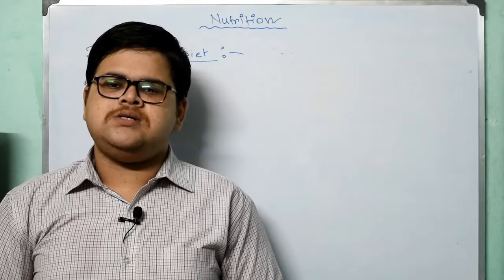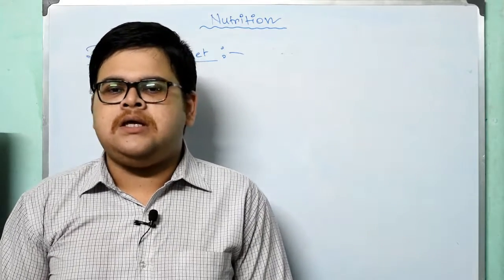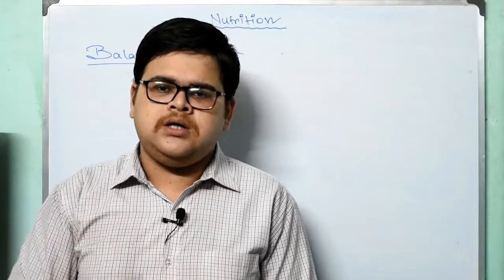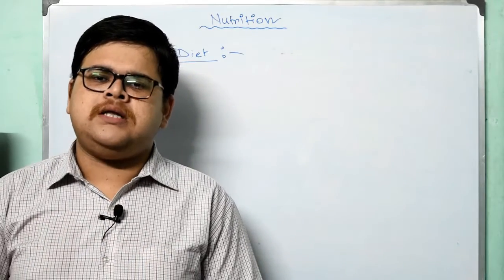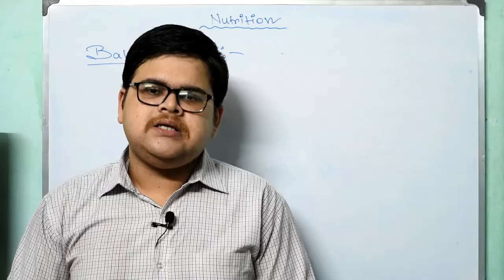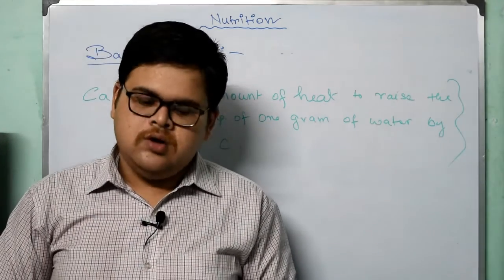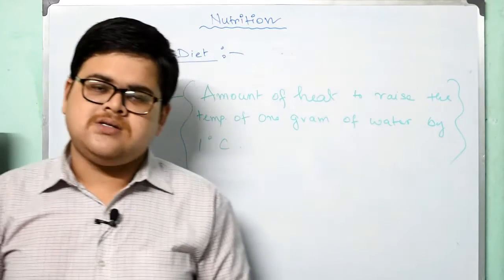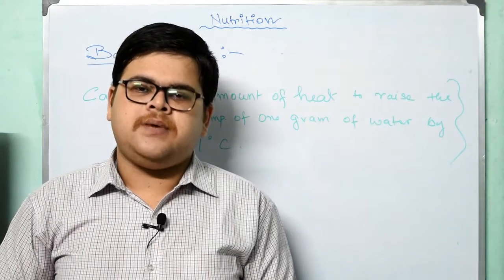Nutrition | Part 2 | Class 9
Detailed explanation of the chapter : "Nutrition "  as per Concise Biology, Class IX.